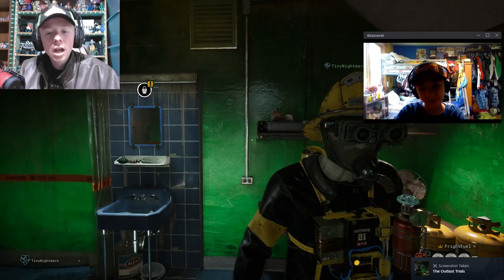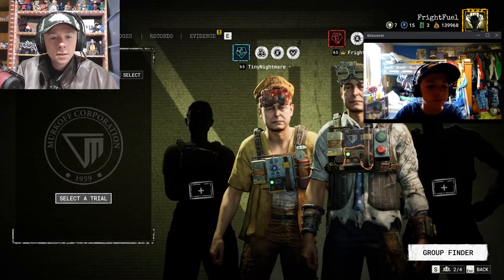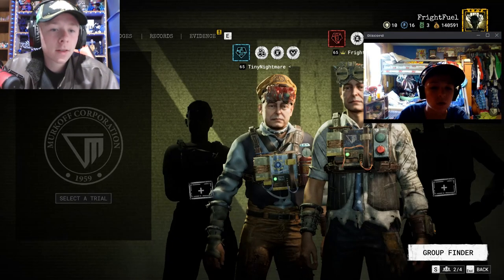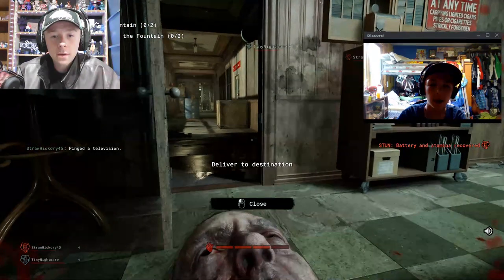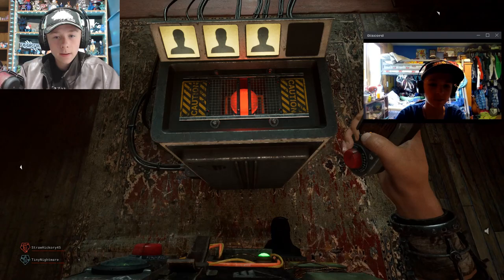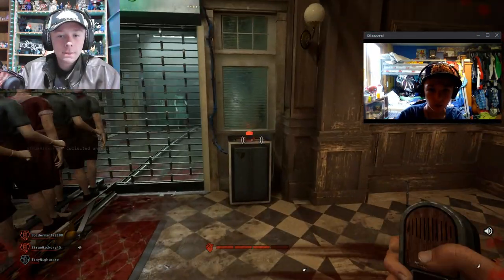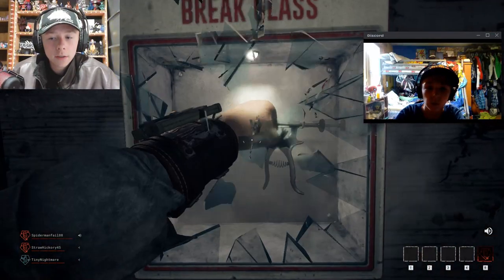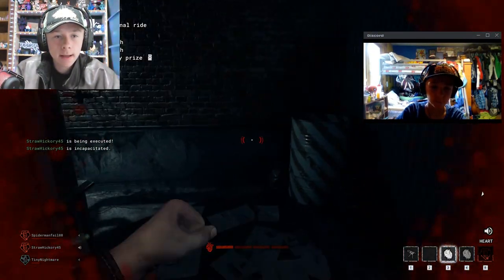FINAL PRIME TIME TRIAL IS CRAZY! (The Outlast Trials Prime Time part 2)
Hello everybody! Today I am playing The Outlast Trials